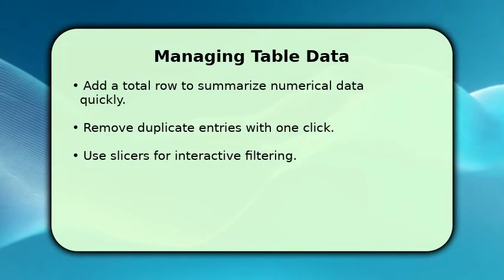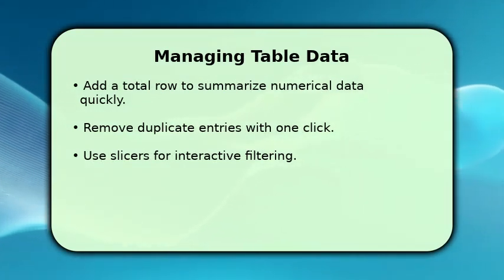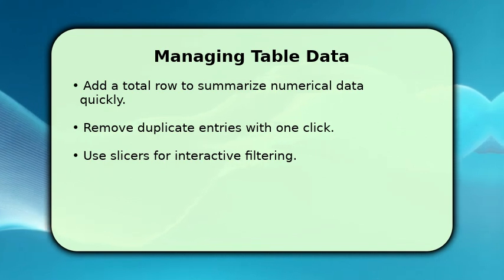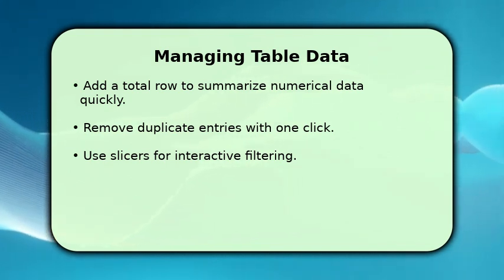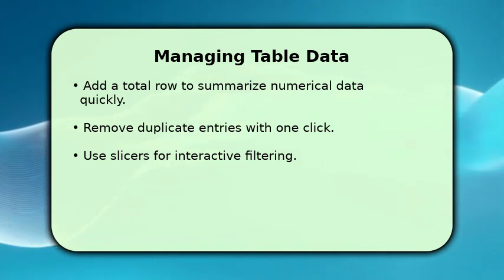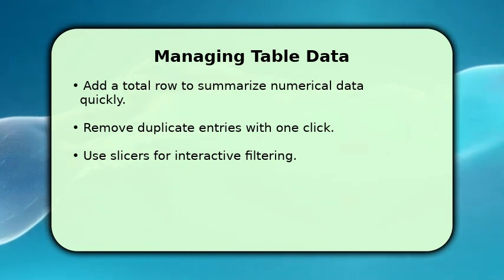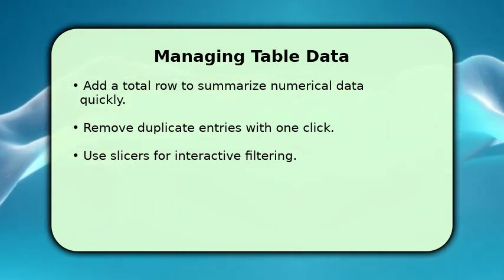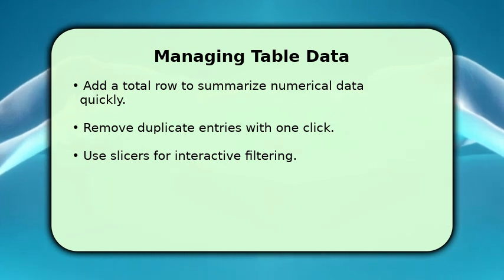How to Excel in Table (Full Guide)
▸ (s) Are you struggling to master the art of working with tables in Microsoft Excel? Look no further! In this comprehensive guide, we'll take you through every step of the process, from creating and formatting tables to performing calculations and data analysis. Whether you're a beginner or an experienced user, this video will provide you with the skills and confidence to excel in table creation.